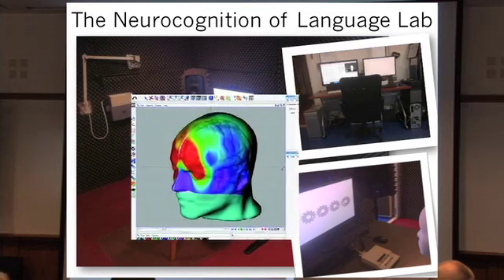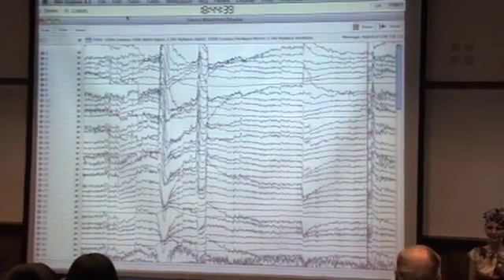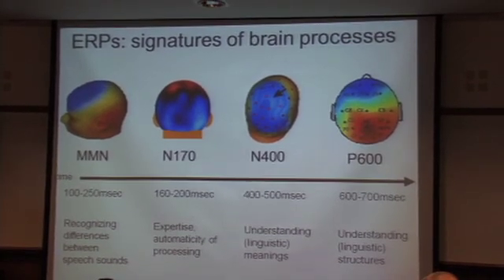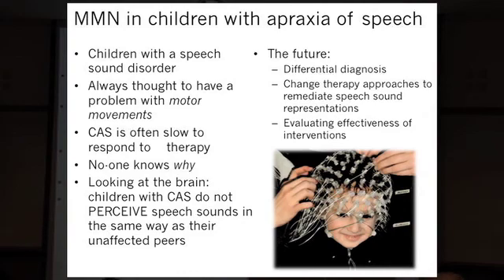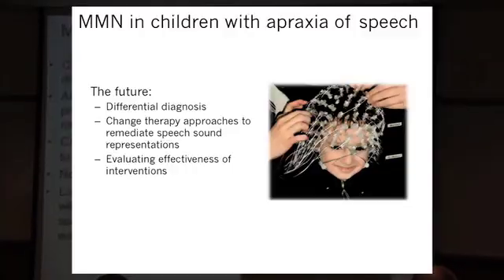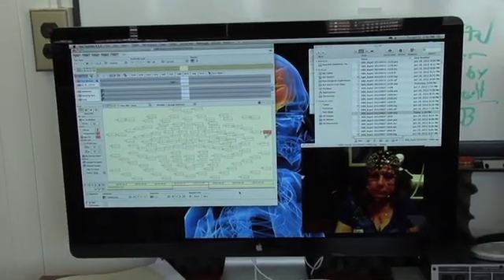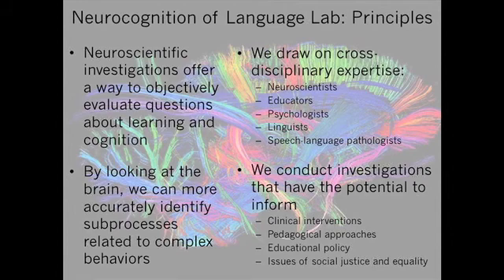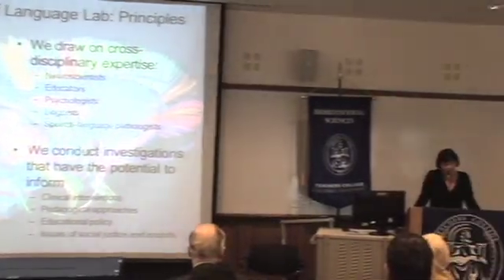The neuroscience of language and learning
Dr. Froud givies a brief talk on "the Neuroscience of Language and Learning" and givies a basic demonstration of one of the lab's high density EEG systems.